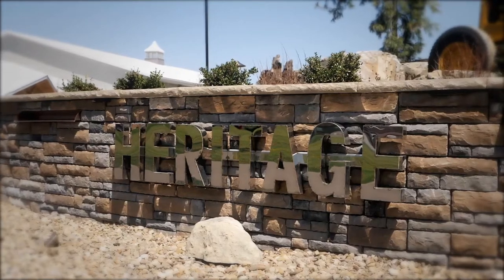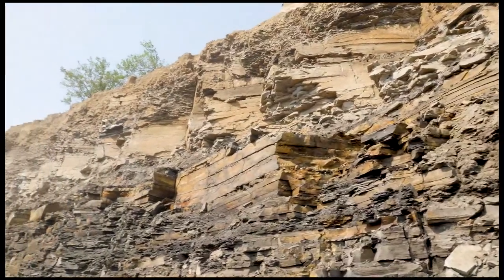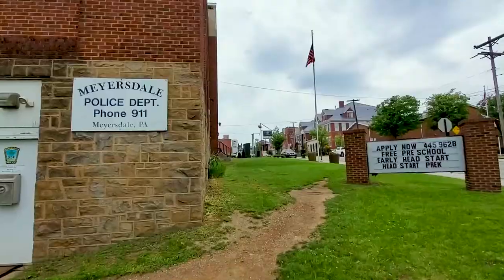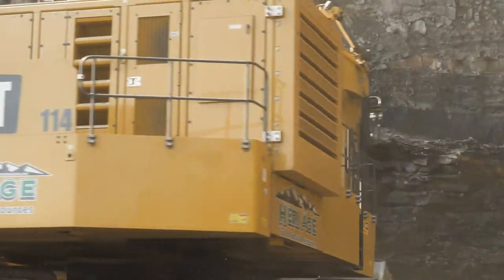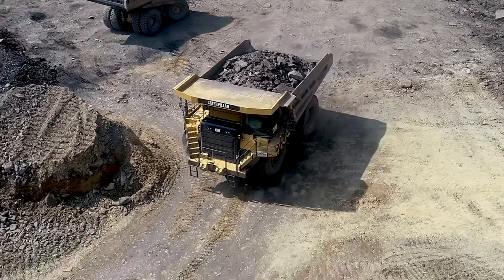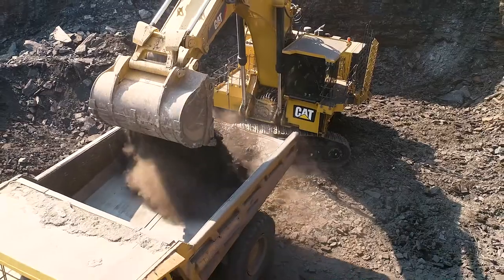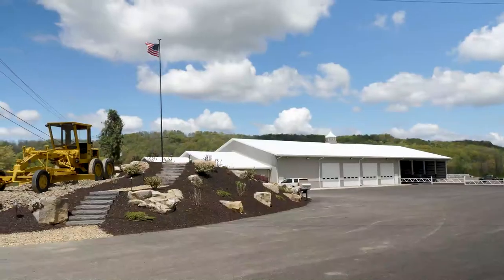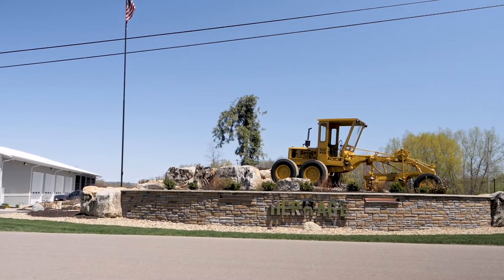Heritage Coal Adds 50th Cat Machine: Massive Cat 6020B Mining Shovel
Heritage Coal and Natural Resources located in Meyersdale, Pa. recently purchased a Cat®6020B from Cleveland Brothers. The 6020B hydraulic mining shovel is their 50th Cat machine and carries nearly 16yd³ per bucket and weighs over 250 tons, making it an exceptionally large and uncommon excavator. With this massive Cat machine in the fleet, Heritage Coal and Natural Resources are able to increase production and maximize efficiency.

Cleveland Brothers Equipment Co., Inc. is the exclusive Cat dealer of western and central Pennsylvania, northern West Virginia and western Maryland. Cleveland Brothers supplies a wide variety of solutions and products, including construction equipment, parts and service, industrial diesel and gas engines and generators, oil and gas machinery, on-highway trucks and much more.

Heritage Coal and Natural Resources is located in Somerset County, Pa. and is dedicated to responsibly mining and utilizing mineral resources to supply clean, affordable energy.